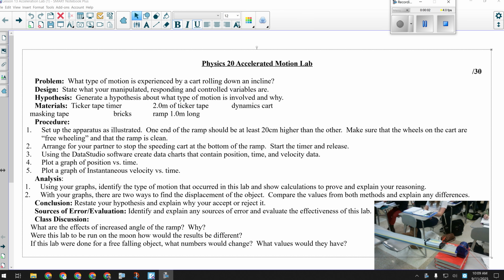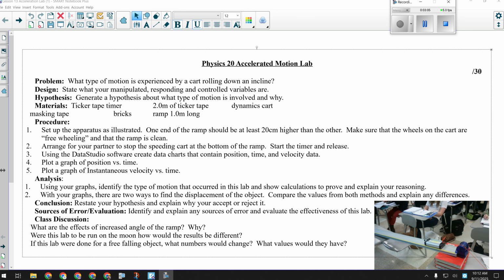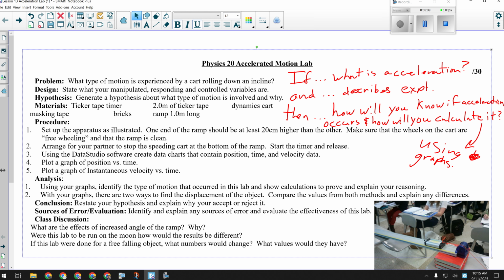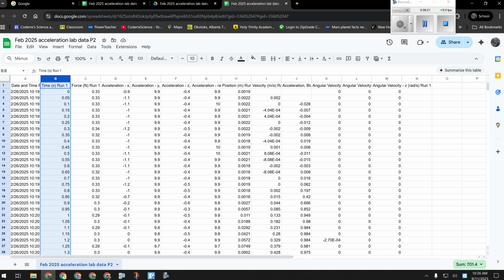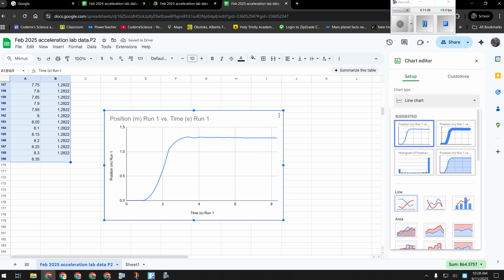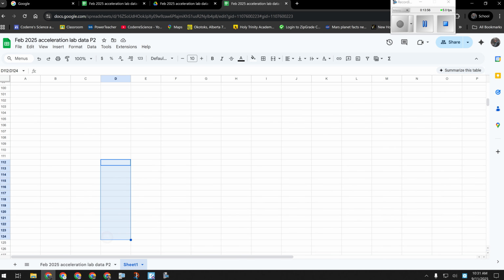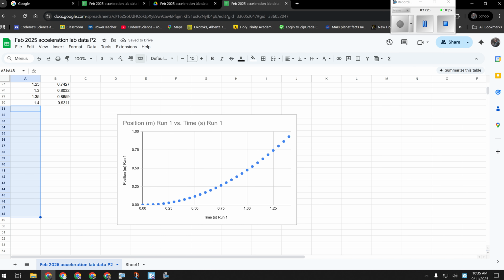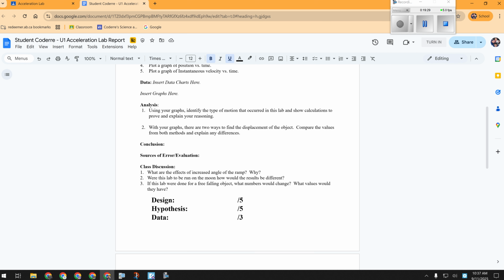Physics 20 Kinematics Lesson 13 Acceleration Lab